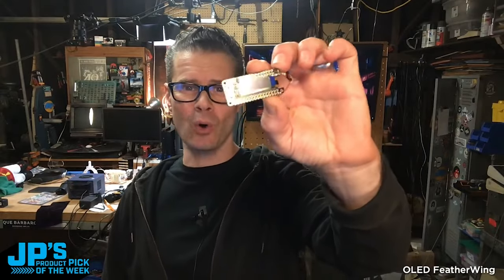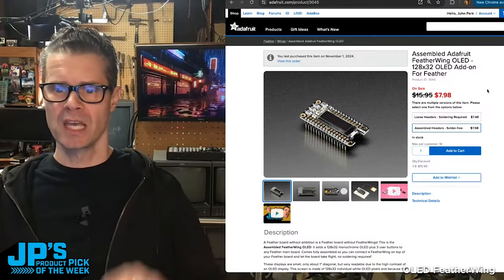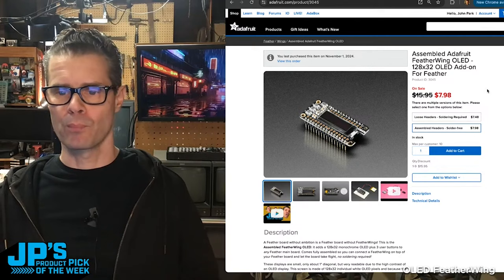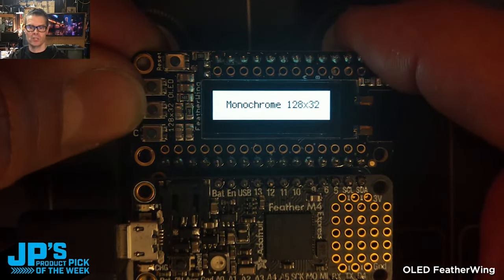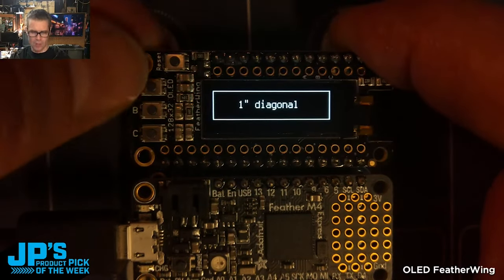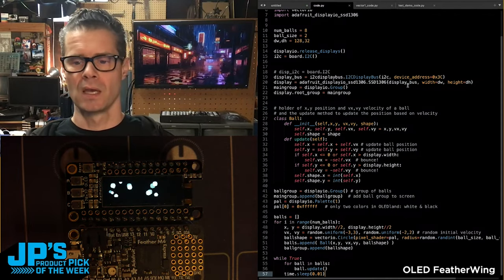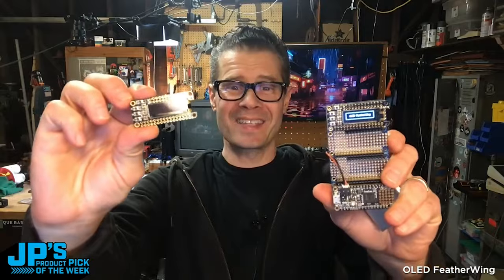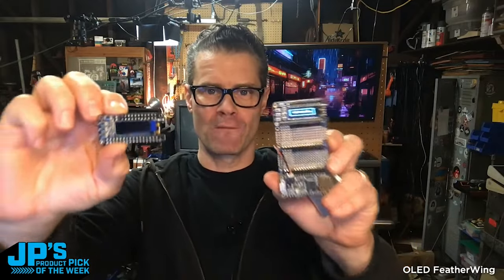JP’s Product Pick of the Week 11/12/24 FeatherWing OLED 128x32 RECAP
JP’s Product Pick of the Week 11/12/24 FeatherWing OLED 128x32